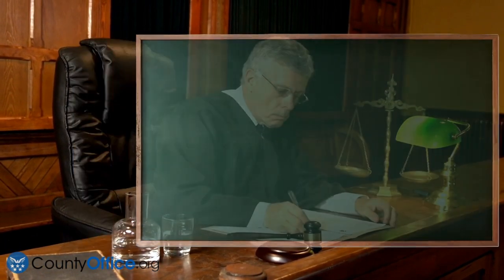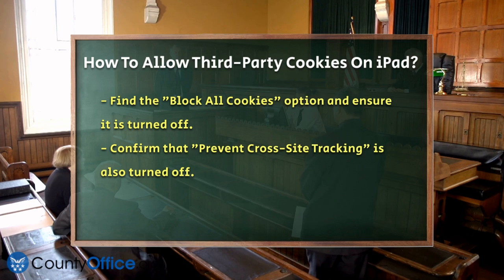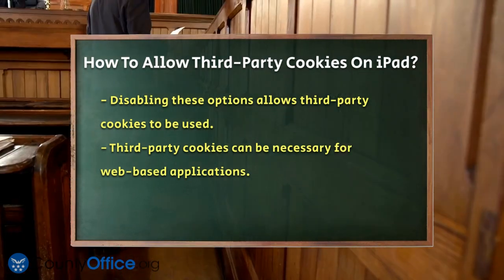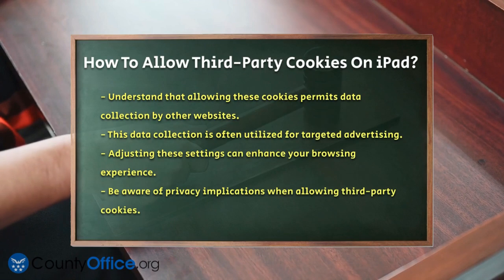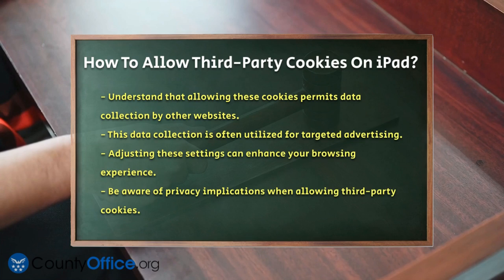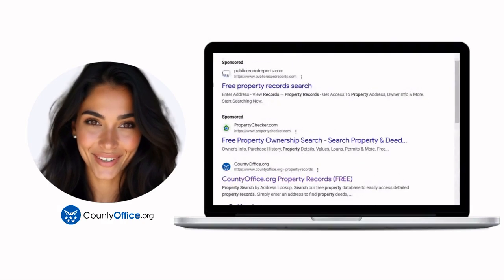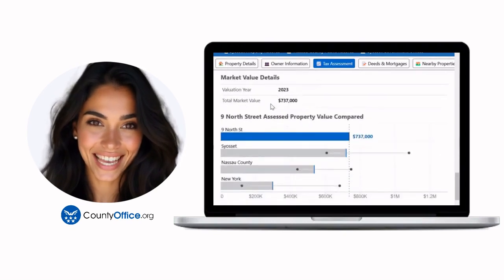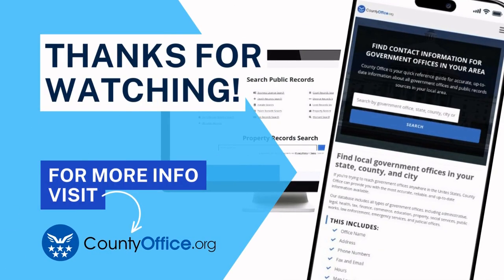How To Allow Third-Party Cookies On iPad? - CountyOffice.org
How To Allow Third-Party Cookies On iPad? In this informative video, we will guide you through the steps to enable third-party cookies on your iPad. Understanding how to manage cookies is essential for optimizing your browsing experience, especially when using web applications that rely on these cookies for proper functionality. We’ll break down the process into easy-to-follow instructions, ensuring that you can make the necessary adjustments within your device's settings without any hassle.

We will discuss the various options available in the Safari settings that impact cookie management, including how to disable certain features that may prevent third-party cookies from functioning. This can be particularly important for users who want to access services that require these cookies to deliver personalized content or targeted advertisements.

By following our straightforward guidance, you'll be equipped to customize your iPad's cookie settings effectively. This video is perfect for anyone who wants to enhance their online experience while understanding the implications of allowing third-party cookies.